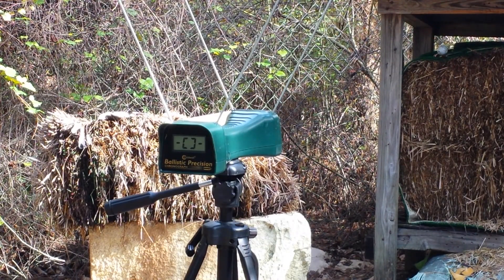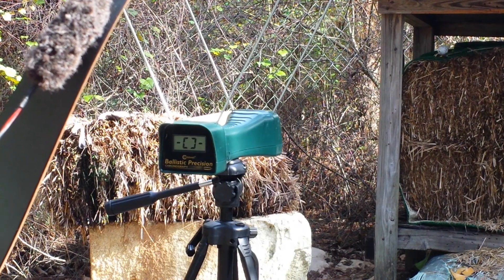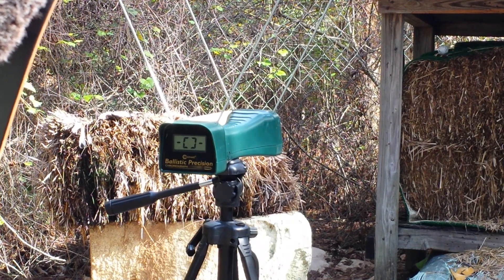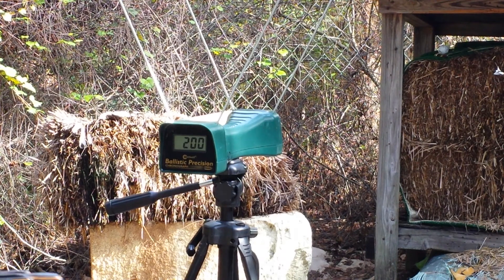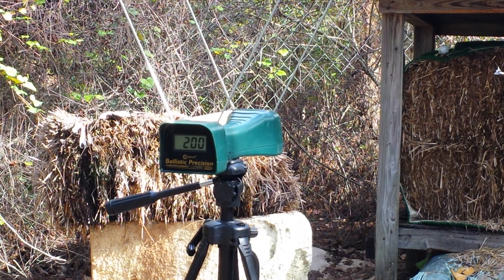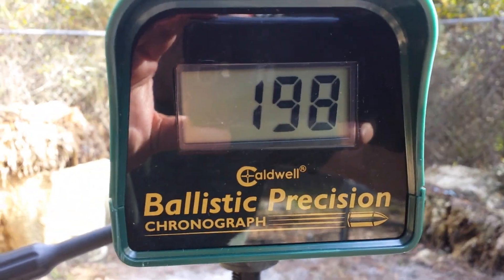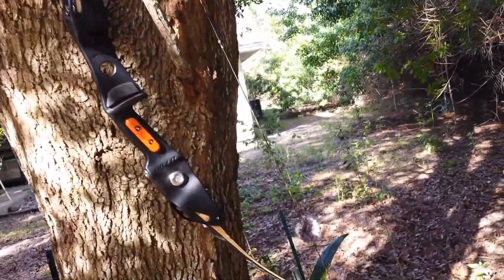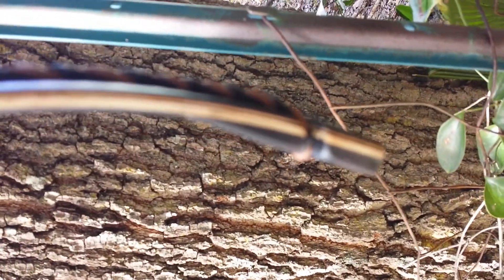DAS ROBERT CHRONO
FPS results of Robertfishes Limbs on a DAS Elite riser.